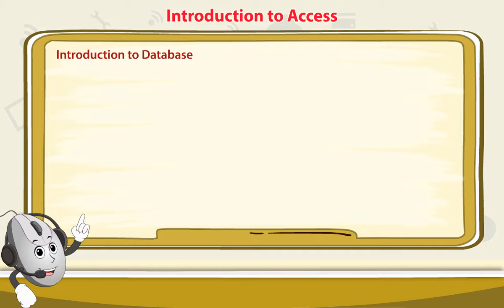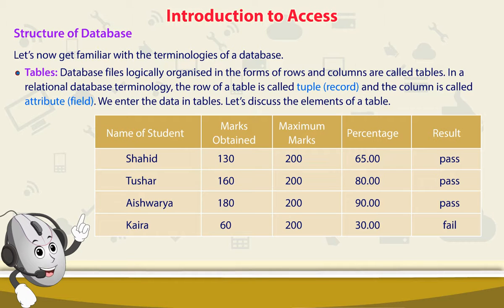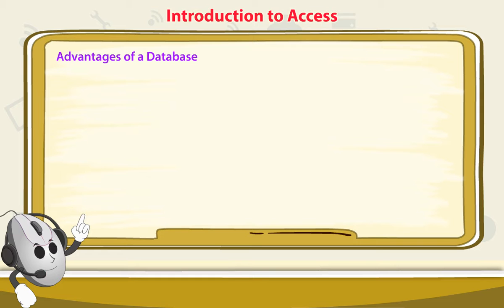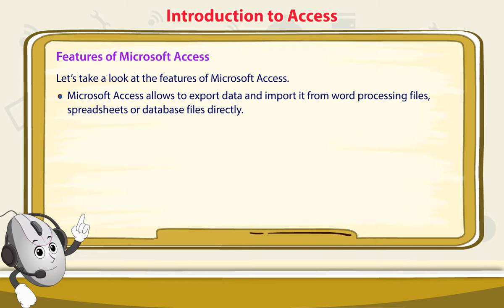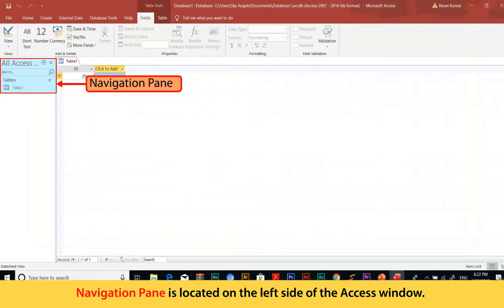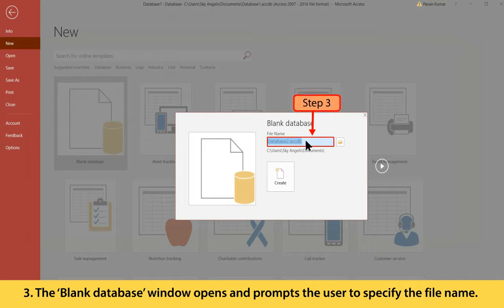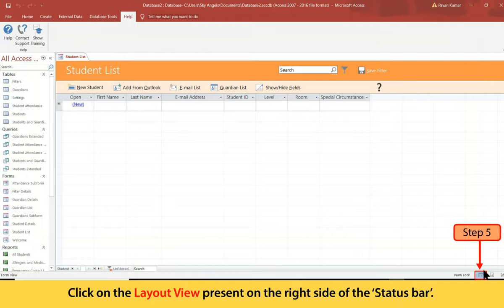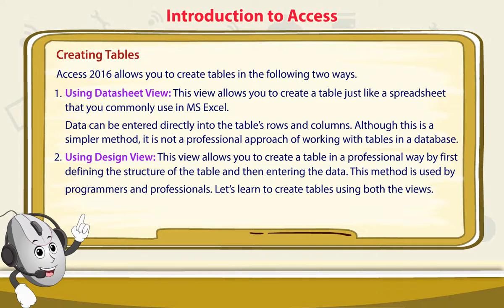May 2, 2020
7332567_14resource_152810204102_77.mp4